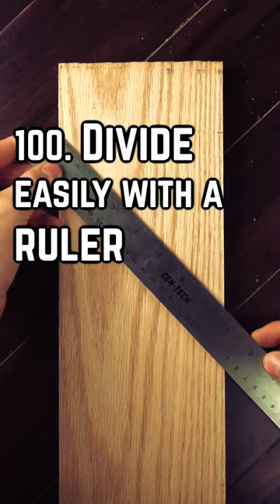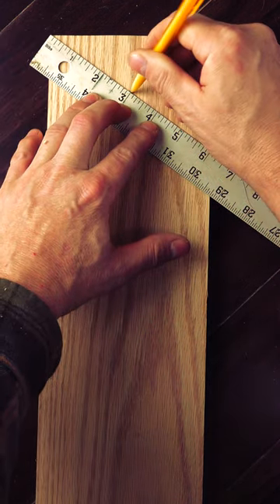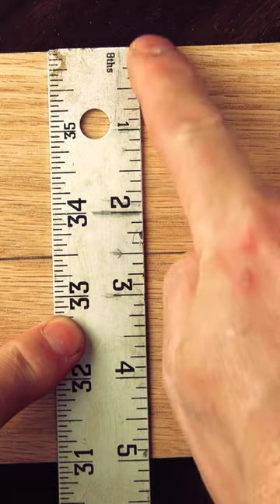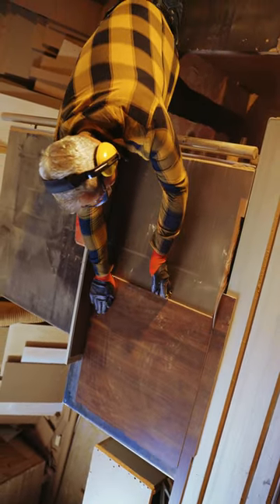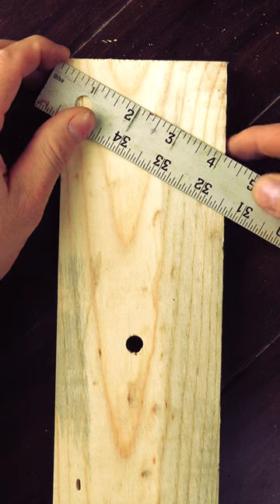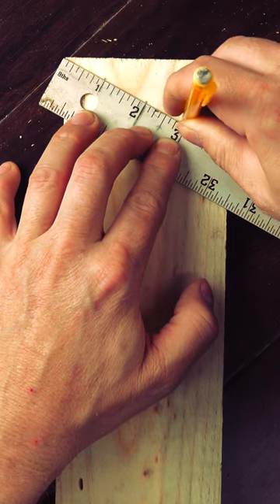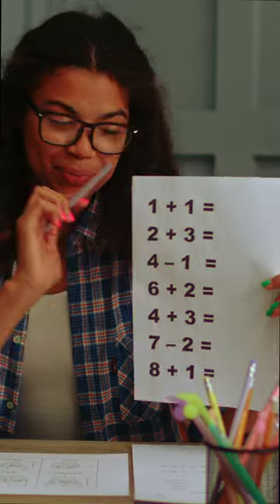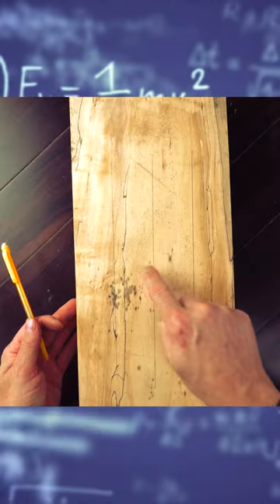100. Divide easily with a ruler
Take a ruler and stretch it across a board at an angle and you’ll easily find the center of it by dividing the width by 2.  If my tape measure is at 6, 3 is the center.  To add a line on my stock, I’ll start off and add my first mark flip the tape and do this on the opposite side, connecting the line with a straight edge.  This is an excellent tip I’ve seen floating around the shorts universe.  But let’s take this a step farther.  If you’ve ever needed to space screws evenly or make cuts at even, exact increments on stock, this tip is for you.

Take a ruler or a yard stick and put it on the corner of your stock.  We’ll move it diagonally across the stock and place it on a number we’re looking to divide the board by.  In my case I want to divide it into 4 equal parts, so I’ll put the 4 inch mark on the opposing edge and add marks at every inch.  Now I’ll take it to the opposite end and do the same thing, again like the first example, using my ruler to stretch the lines.  Now I have 4 equal parts.  Sometimes the board might be too wide so you might need to use a little math.  This board is 7 inches wide but I want to divide it by 4, so I’ll instead use 8 and count by 2’s to get 4 equal parts.

Michelle B
Keith Current
William L McNally
Jerry Adams
Tommy QR
Zach Finch
Rich Lightfoot